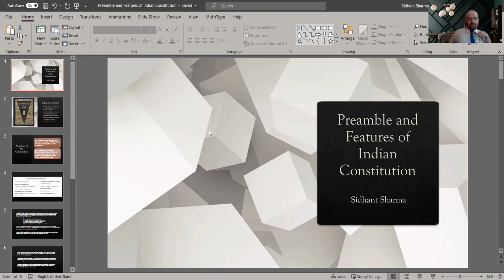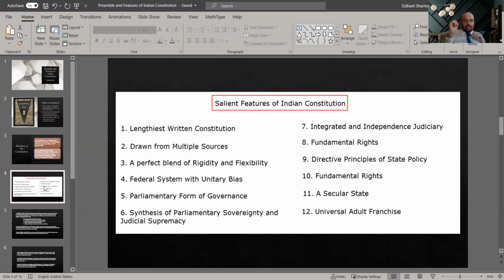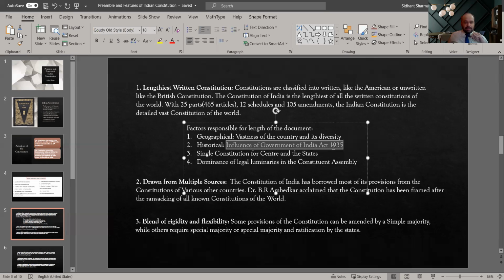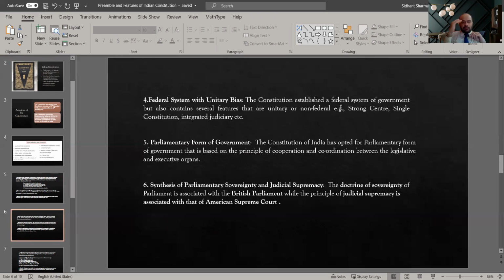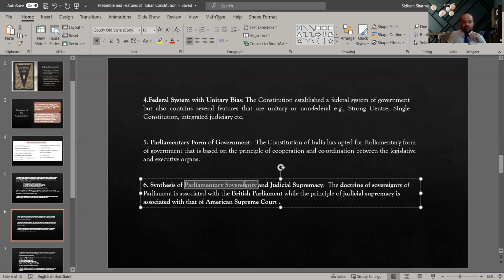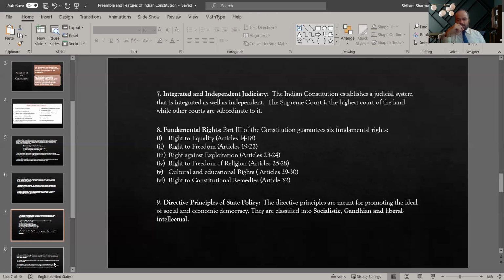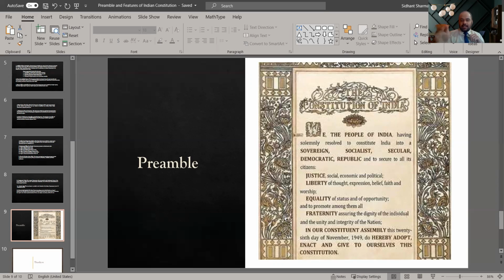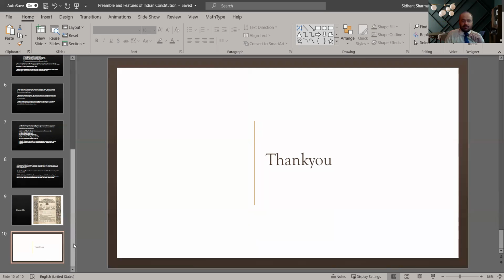Preamble and its salient features | Indian Constitution | UPSC | SSC | Competitive Examinations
Preamble of the Indian Constitution is the heart and soul of all the features that are contained in the Constitution. The video elaborately explains all the features of the Indian Constitution and its significance. Further, all important points are highlighted and marked for students accessibility.